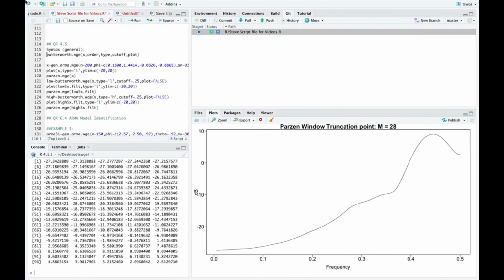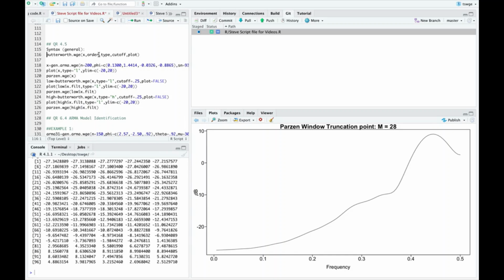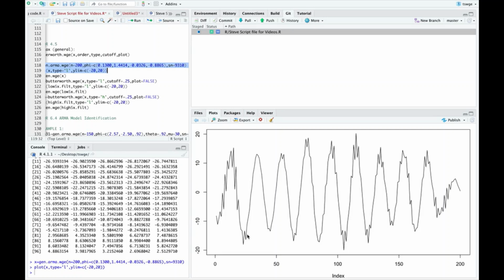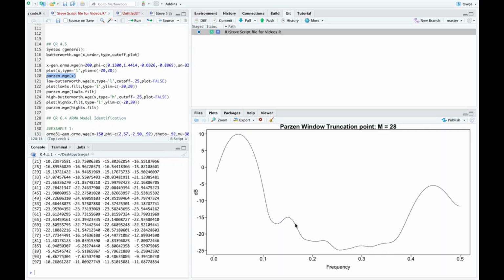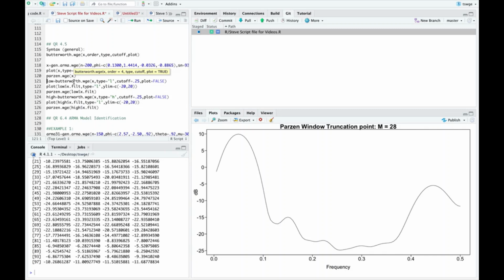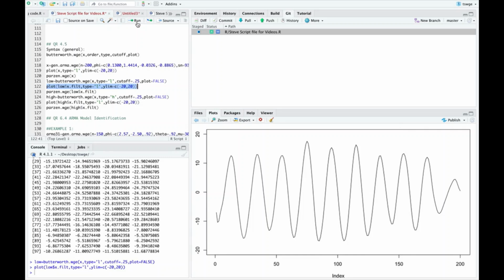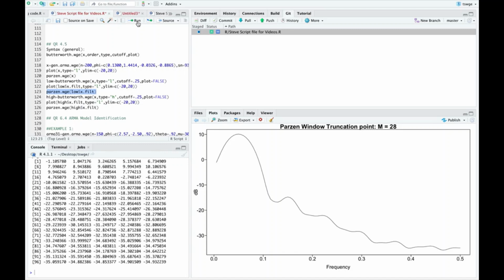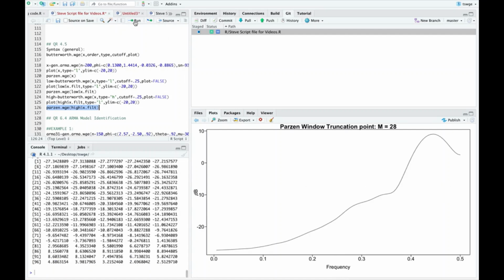Butterworth Filter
This is the video associated with QR code QR4.5 in Chapter 4 of Time Series for Data Science: Analysis and Forecasting by Woodward, Sadler, and Robertson. This book contains over 80 videos, of which this is one.  In this video Dr. Robertson discusses the Butterworth low-pass and high-pass filters and amplifies the discussion in the book regarding Example 4.5.